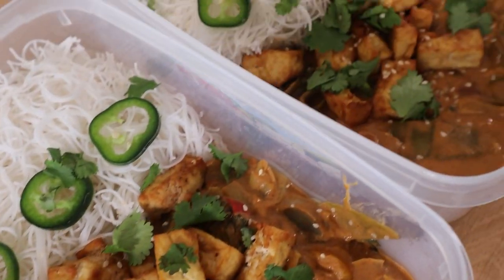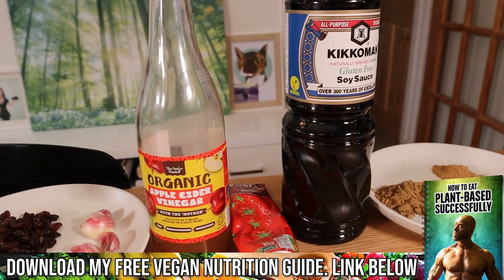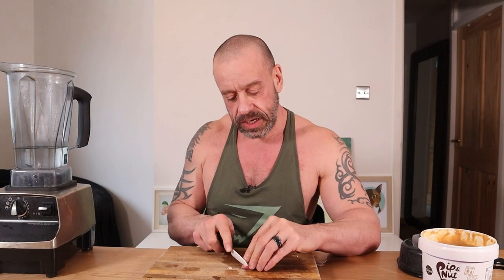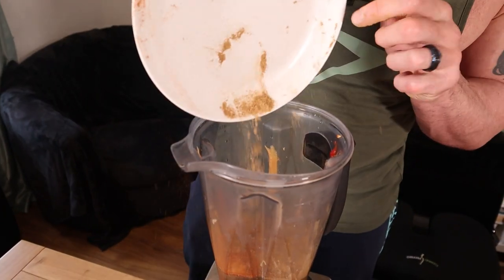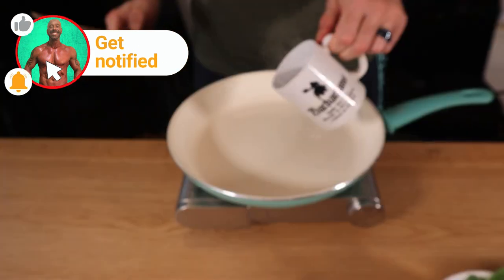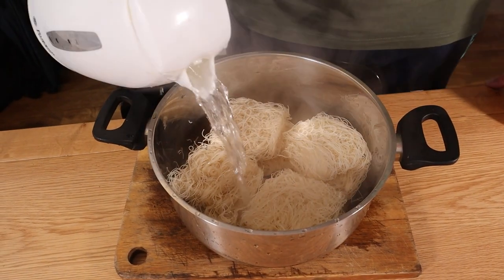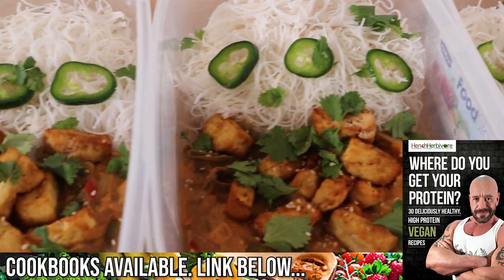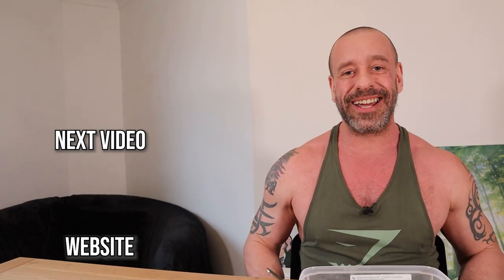High Protein Vegan Meal Prep | Hoisin Tofu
Fancy a healthy tofu with hoisin sauce meal? This is the recipe for YOU! Sweet, spicy and DELICIOUS!

Recipe below!

*** Recipe ***

Ingredients

400g noodles
200g frozen peppers
200g frozen onion
400g sugar snap peas or mange toute
4 heads bok choi
600g tofu
2 tbsp tamari or soya sauce

4 tbsp peanut butter
6 tbsp raisins
4 garlic cloves
2 tbsp apple cider vinegar
4 tsp tomato puree
2 tbsp tamari or soya sauce
4 tsp Chinese five spice
2 tsp ginger powder
2-4 tsp chilli powder

Method

Press tofu.
Preheat oven to 200 degrees Celcius/400 degrees Fahrenheit for ten minutes.
Cube tofu and toss in 2 tbsp tamari/soy sauce.
Bake for 25 mins flipping halfway.
Add all the hoisin sauce ingredients to a blender (along with 400ml water) and blend until smooth.
Cook the noodles according to the pack instructions.
Add the peppers, onion, bok choy, sugar snap peas to a pan and steam fry for 5 minutes.
Add the sauce to the pan with the vegetables and continue cooking for a couple more minutes until the sauce is hot and then serve with the noodles and tofu.

*** Bio ***